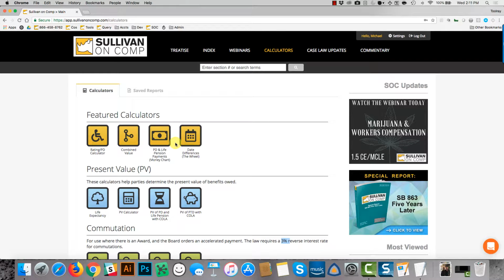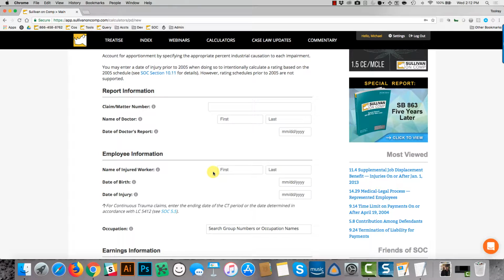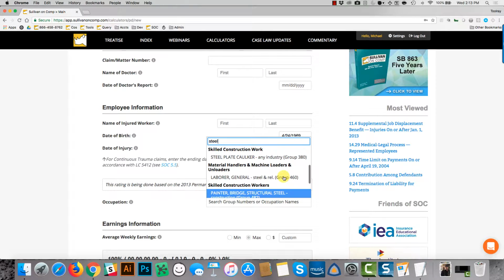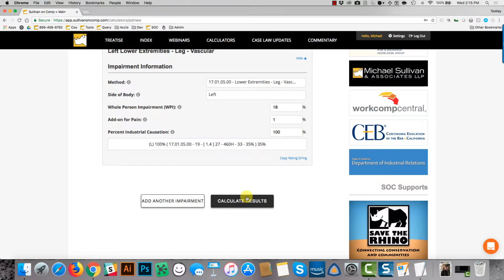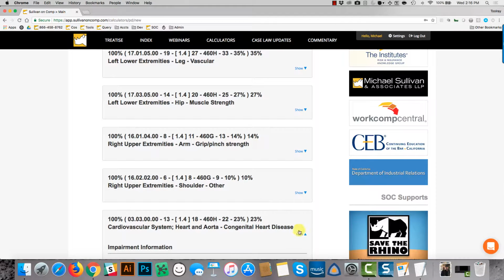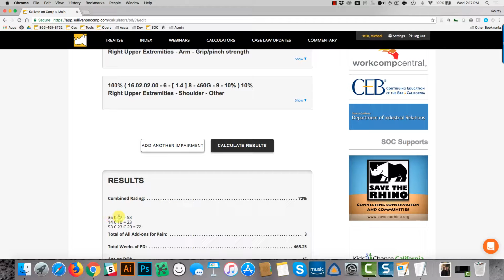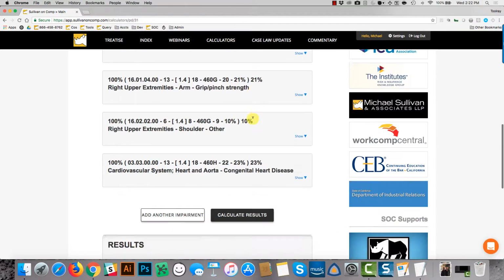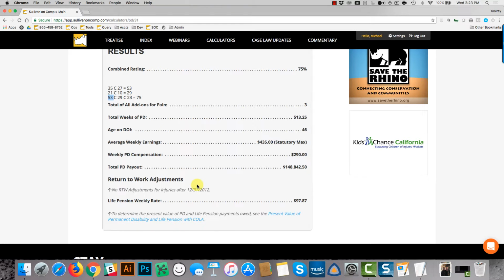Rating String/Permanent Disability Calculator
This demo gives users a basic walk-through of the Permanent Disability Calculator. It shows how to enter information to generate a basic rating string, as well as how to enter multiple impairments to generate a combined rating. It also shows the displayed results.

Questions?